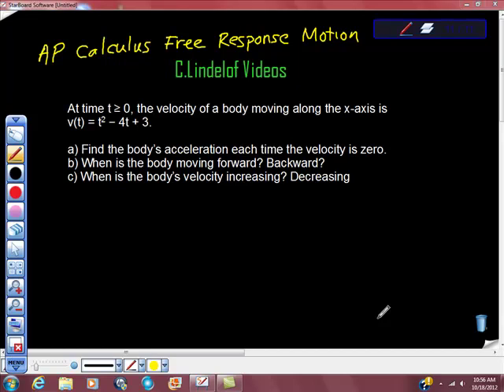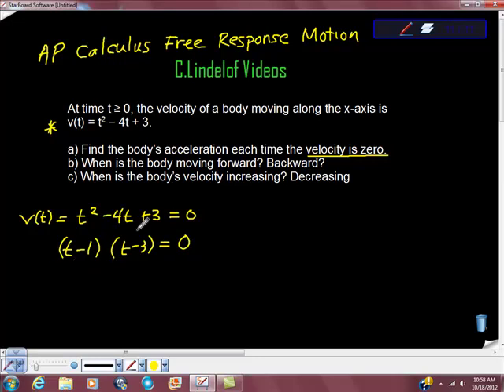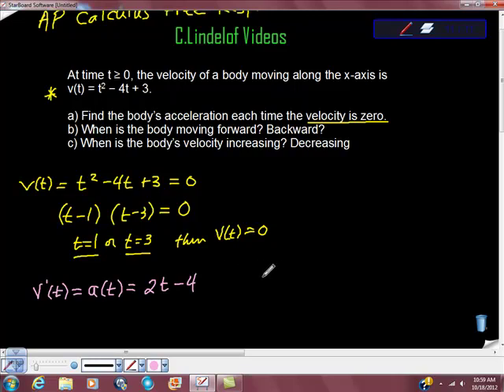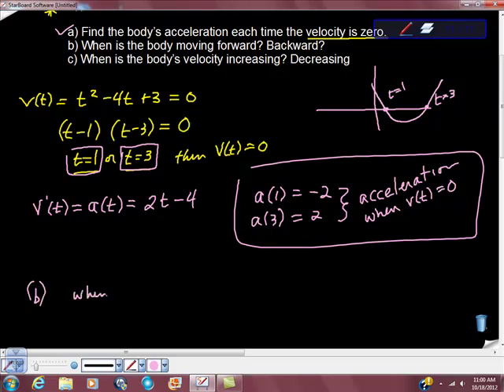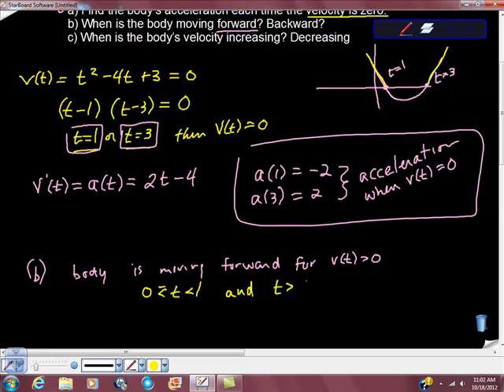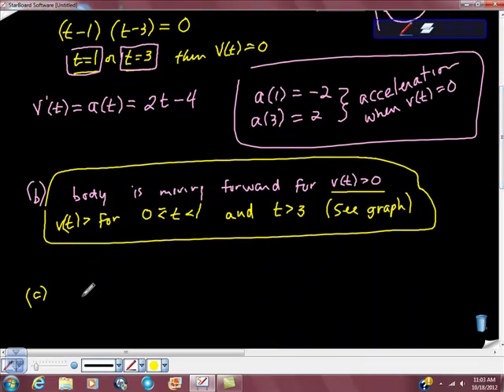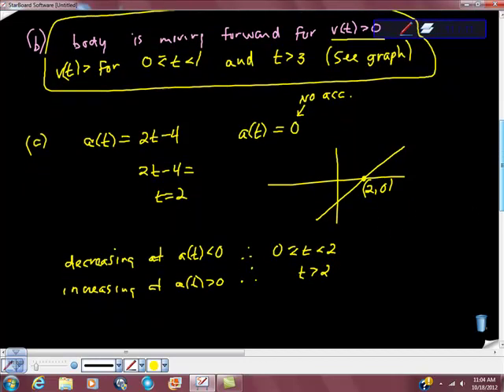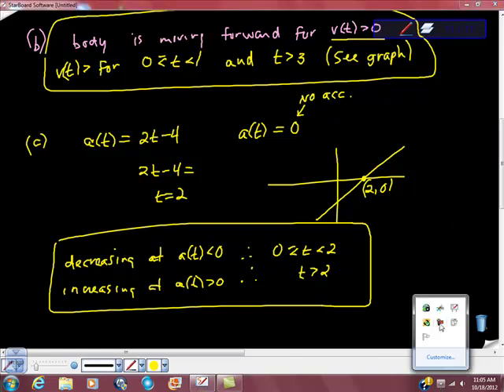AP Calculus Motion Problem Velocity and Acceleration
An example of a free response question as it might appear on the ap calculus ab exam.  Advice on how to present your answer in order to get the highest score